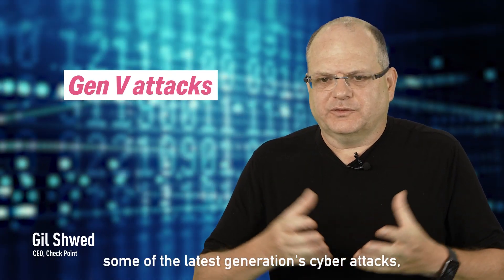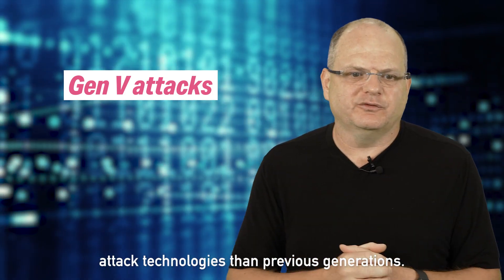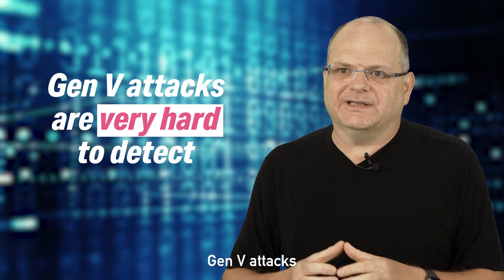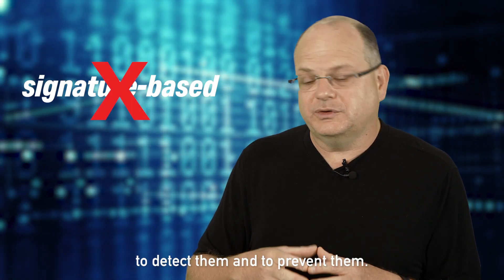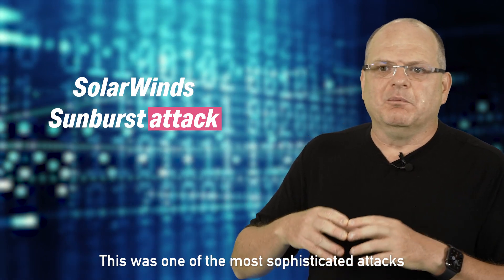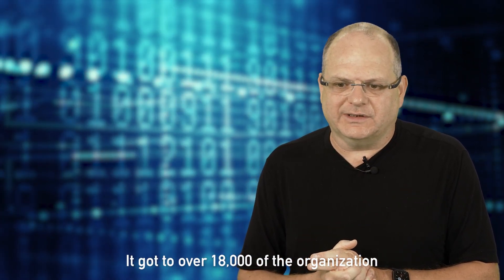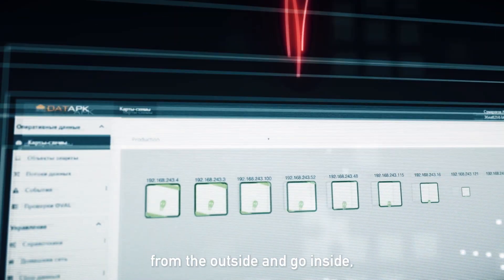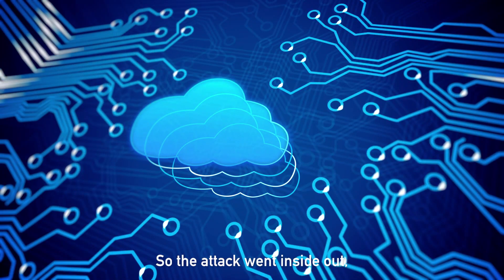The Most Dangerous Cyber Threats in 2022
In this video, you'll learn why Gen V cyber attacks are some of the most dangerous cyber threats you should look out for in 2022.

To learn how to protect yourself from Gen V attacks, and see how Check Point's solutions can improve your organization's security.